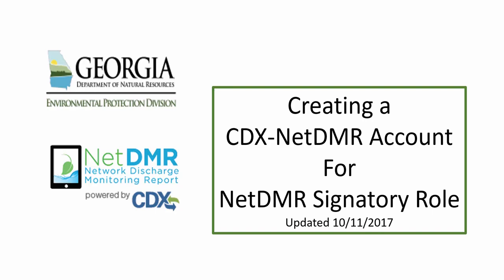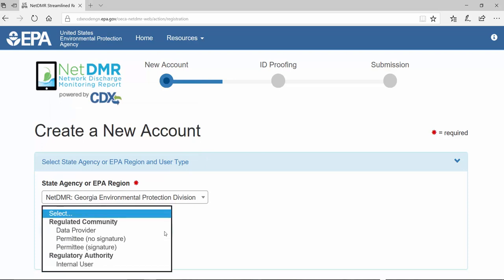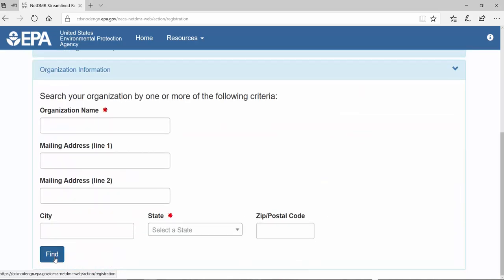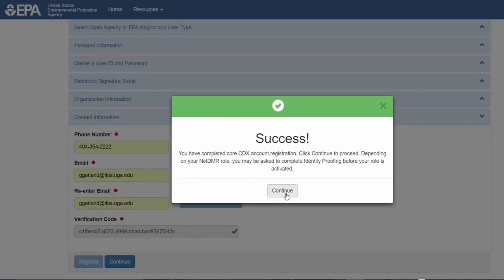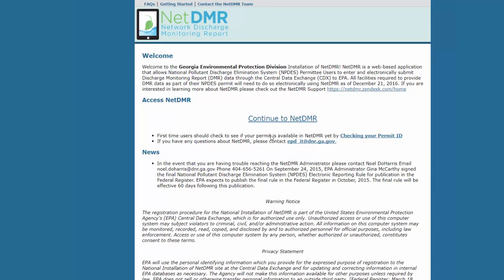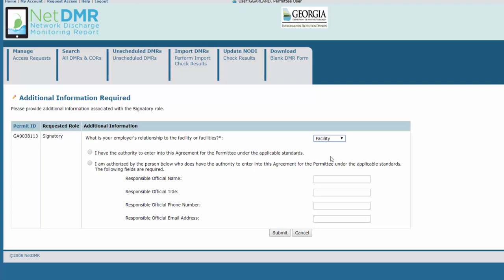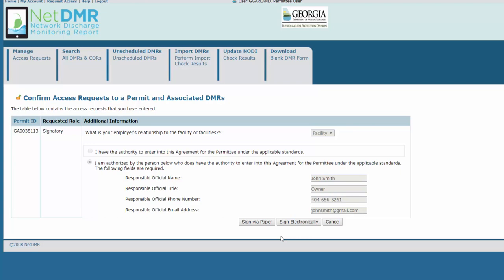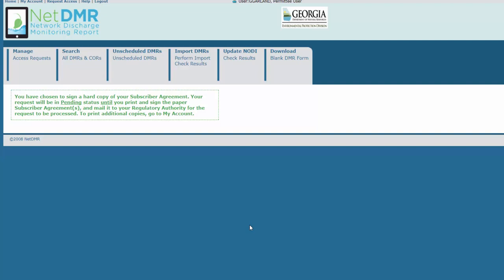Creating a CDX-NetDMR Account - Signatory Role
This video explains how to create a CDX-NetDMR Account for the NetDMR Signatory Role.